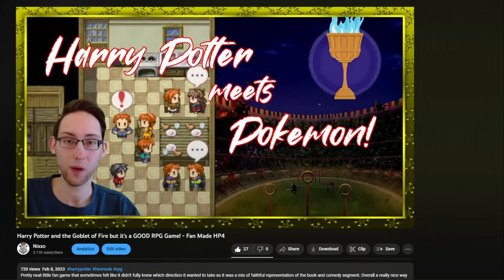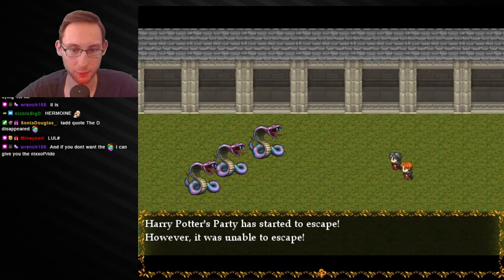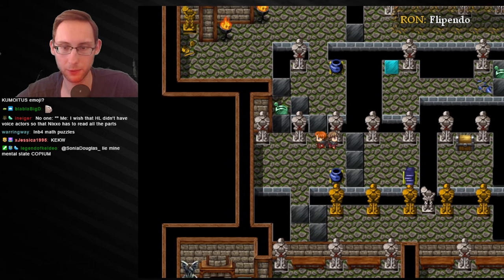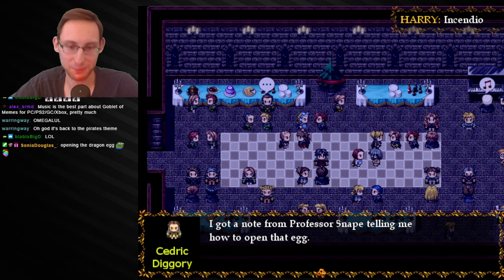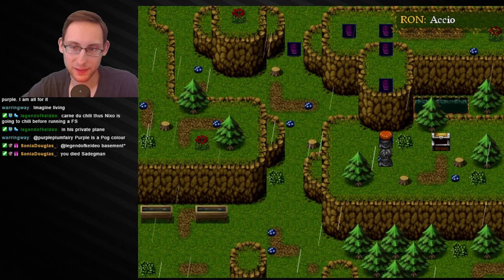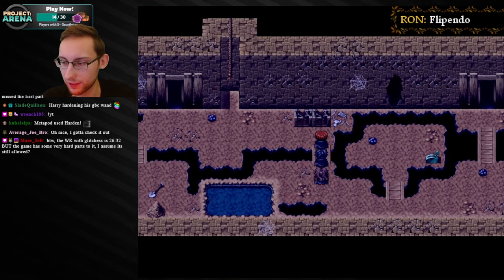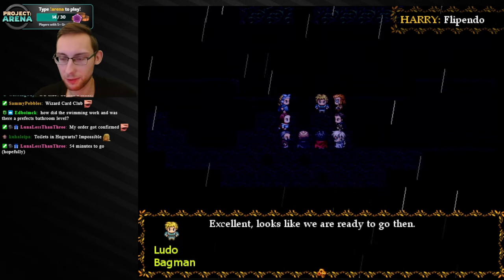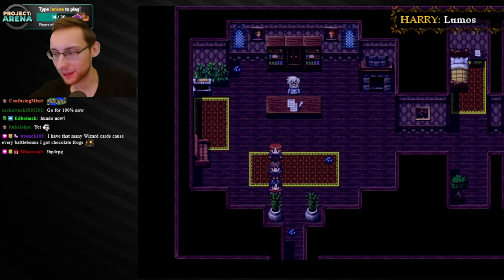Harry Potter and the Goblet of Fire BUT it's a Fan-made RPG! - Casual Playthrough Part 2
We are finally back to this custom Harry Potter 4 RPG game! It's been about 8 months since you have seen the first part of it on this channel but I actually never fully finished this game which kind of bothered me a little. It had way too many cool ideas and goofy memes coming out of it to not play it until the end. So we are now back trying to win the Triwizard Cup, master our Charms and Jinxes and of course Stop Voldemort!

Hope you have never seen this game before and enjoy the playthrough of it, have fun!

-- Link to the Game if you want to give it a try yourself